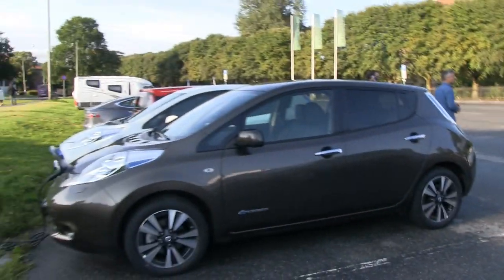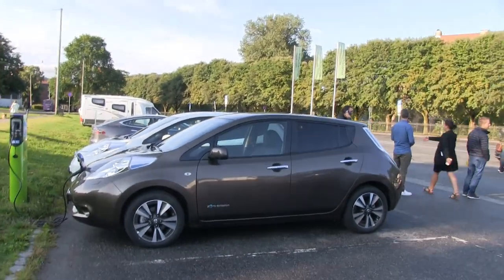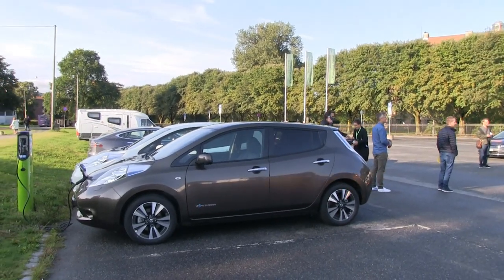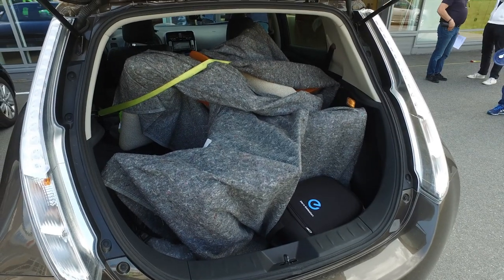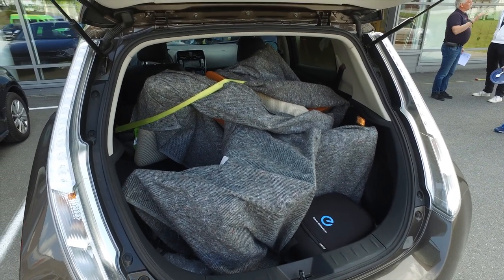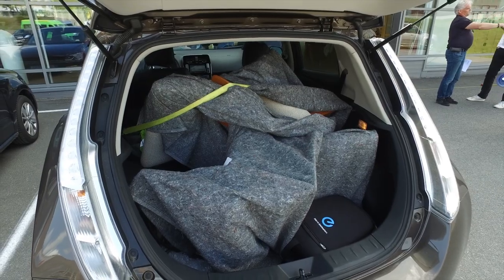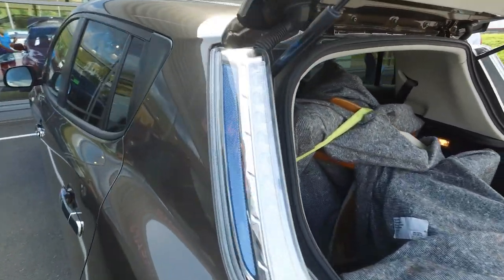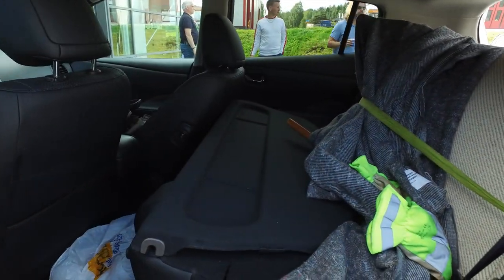Ladetour 2017 with Fortum and Nissan teaser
A few weeks ago, I went on a road trip called Ladetour 2017. During that trip, I drove with an old friend, a Nissan Leaf 30 kWh Tekna. The route was Oslo - Bergen - Stavanger - Oslo. This is the teaser. Full video will come soon.